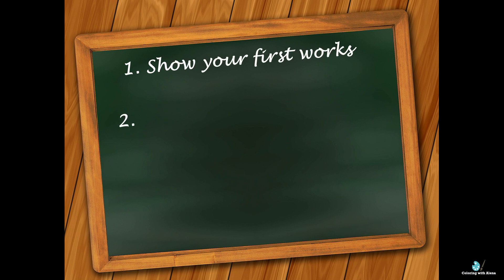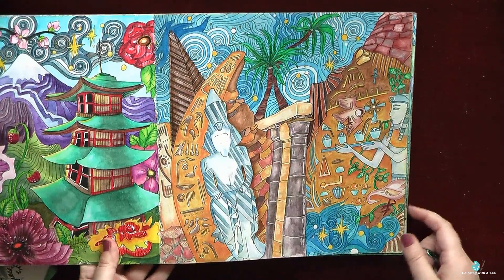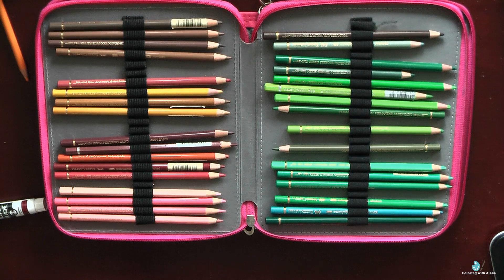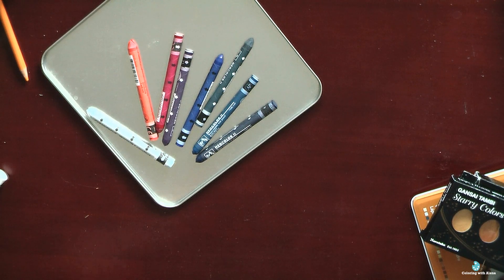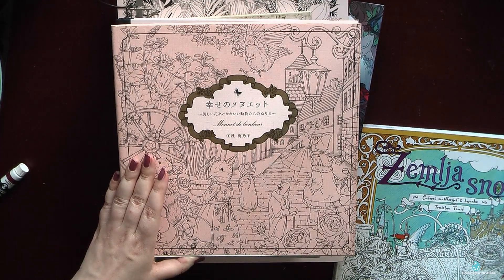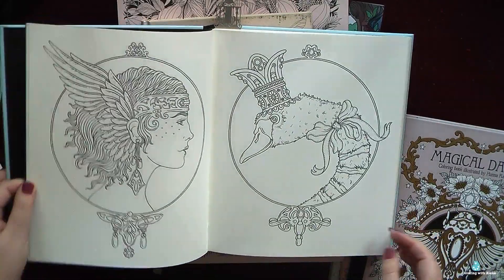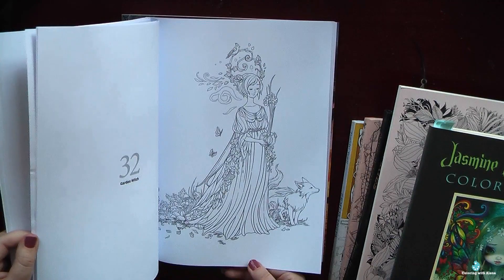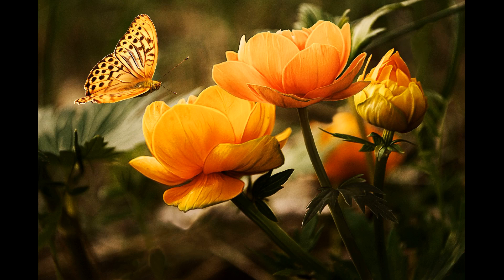Q&A video: My first works, TOP-10 current favorite coloring books and art supplies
Jackson's Icon Quill brush #2 from this set Jackson's Icon Brush Set and Brush Jackson's : Icon : Sable Synthetic Mix Quill No.10/0
Derwent Blender and Burnisher Pencil Set
Coliro M1200 Mica Pigment Rich Pearl Watercolor Paint - Set of 12
Caran d'Ache Classic Neocolor II

Fairy Tales, Princesses, and Fables Coloring Book (Fantasy Coloring by Selina Fenech)
'Soulmates' by H.Karlzon English edition
Jasmine Becket-Griffith Coloring Book: A Fantasy Art Adventure
Foxes & Fairies coloring book by Meredith Dillman: 25 kimono, kitsune and fairy designs
Fanciful Fairy Fashion coloring book by Meredith Dillman: 26 fantasy costumed fairy designs